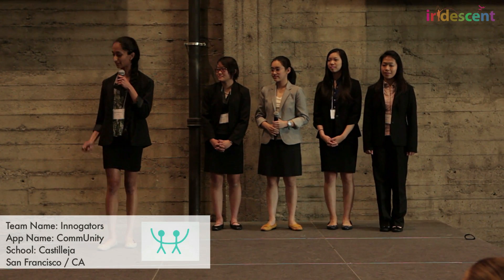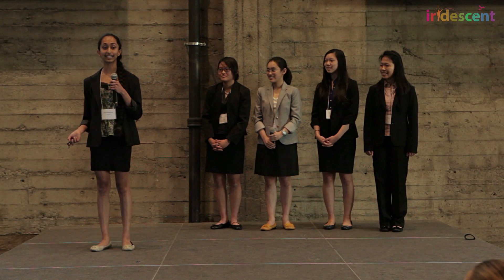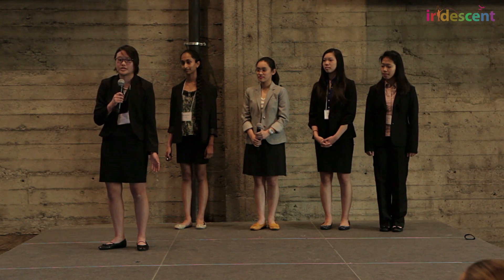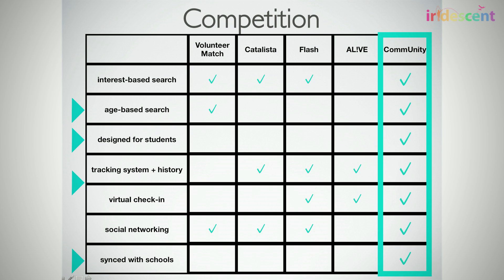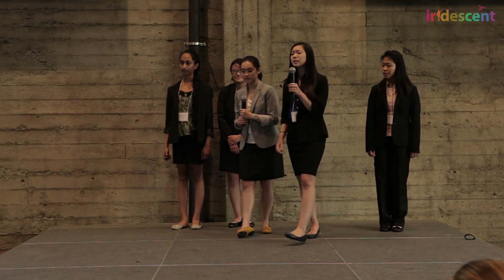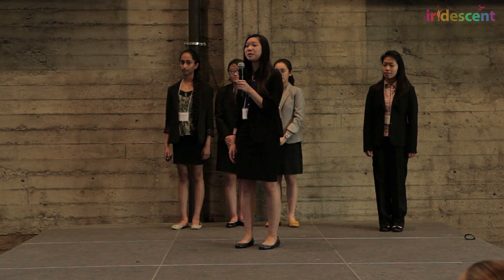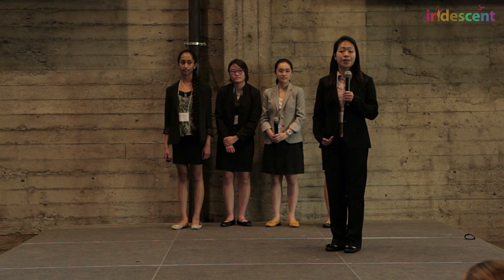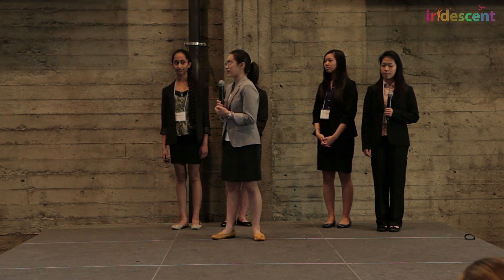Technovation Challenge 2013: CommUnity app, by Innogators - San Francisco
Team Innogators from Castelleja High School in San Francisco created an app called CommUnity. They were in the top ten regional winning teams in the Technovation Challenge competition and presented their app at World Pitch 2013.

Technovation Challenge is the world's largest and longest-running tech competition for girls. The mobile app design and entrepreneurship program's mission is to inspire girls to pursue STEM careers. For 12 weeks, engineers and business professionals from technology companies along with teachers from schools around the world, lead and mentor the girls through the Challenge.

At the end of the program, teams pitch their product to regional judges, and finalists travel to the World Pitch event where they present their projects to a live audience and highly esteemed panel of experts. The winning team is awarded $10,000 in seed funding from Iridescent to take their app to market.